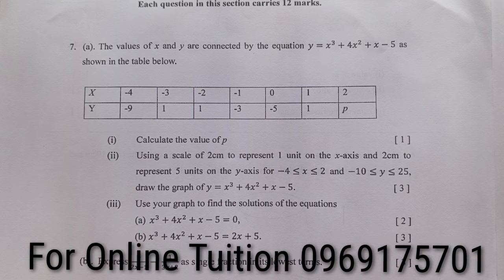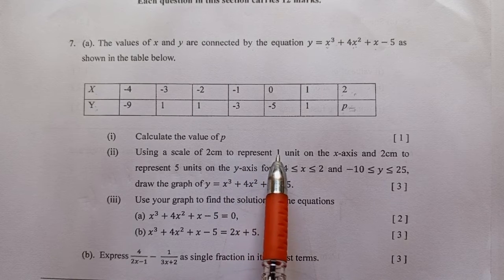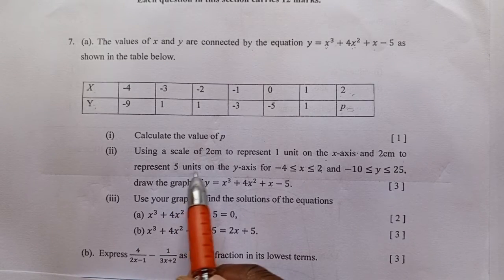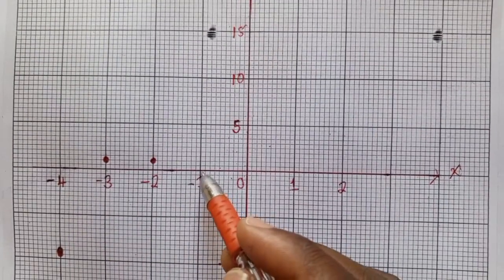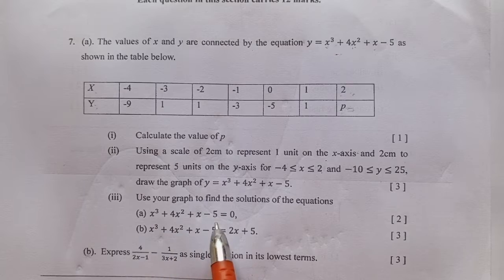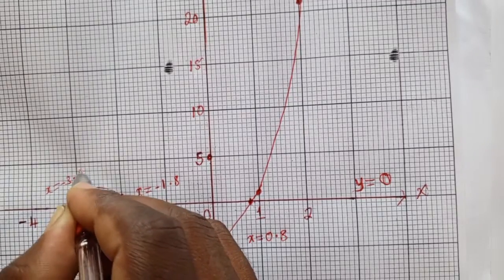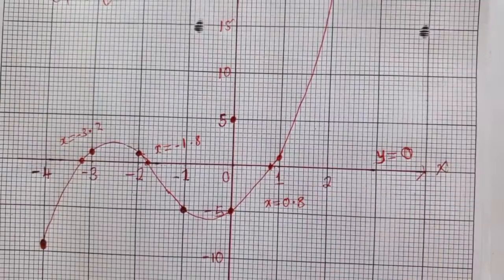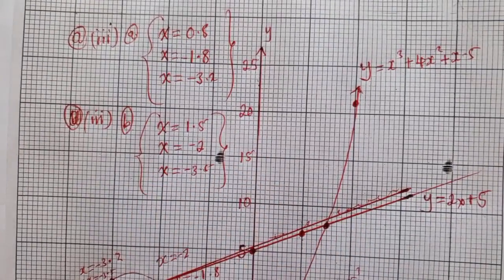Cubic Function exam question